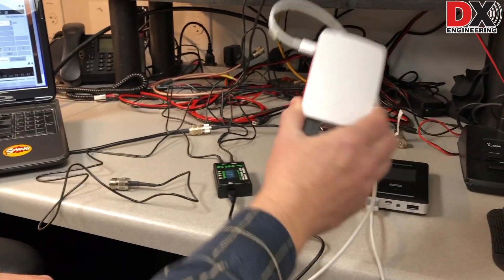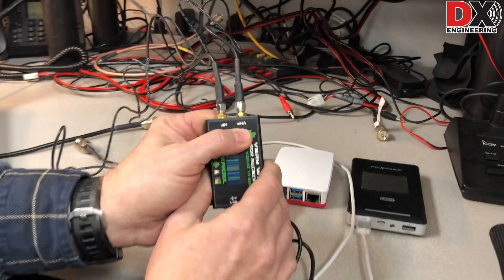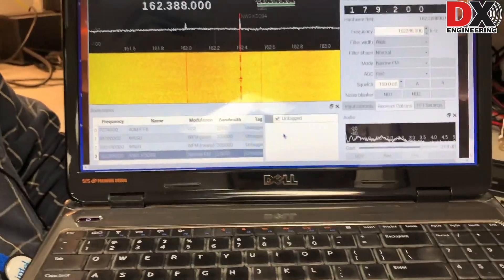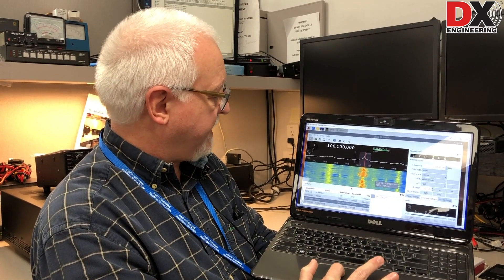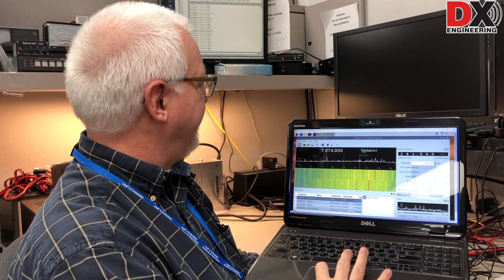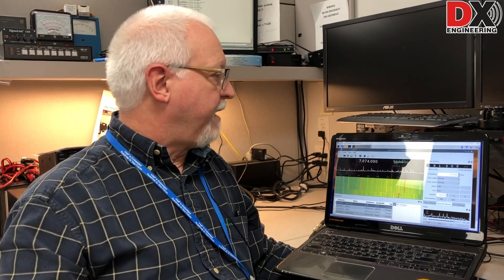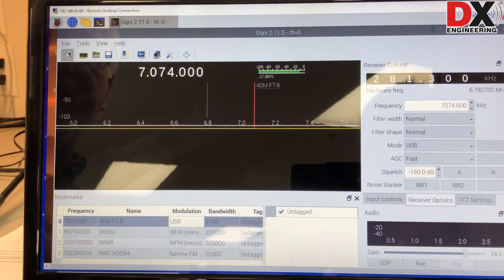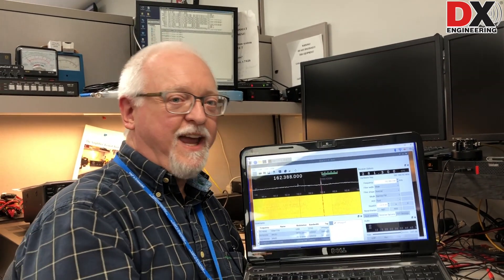Using a Raspberry Pi running GQRX to remotely control an SDR receiver from a PC on WiFi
On this weeks episode of Digital Dorsey, Ken shows you how to use a Raspberry Pi running GQRX to remotely control an SDR receiver from a PC on a local network or WiFi